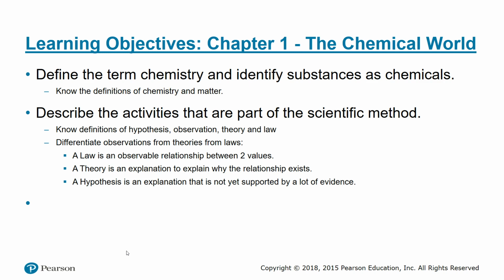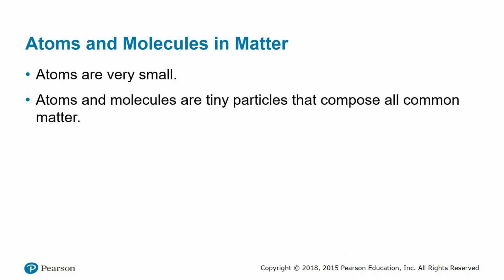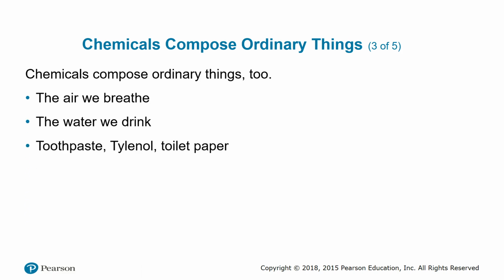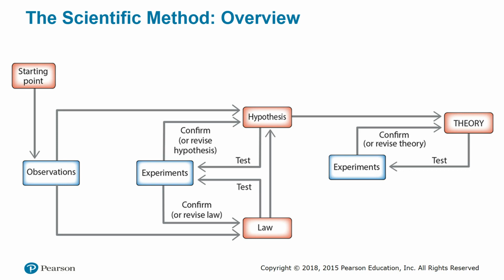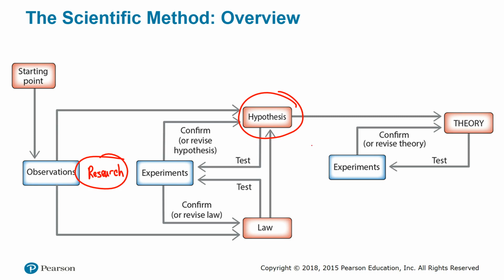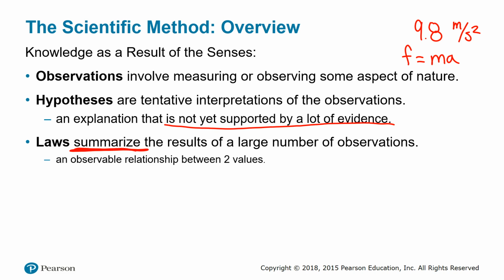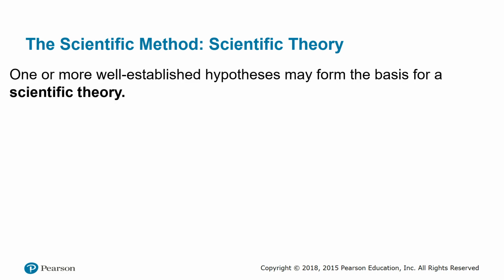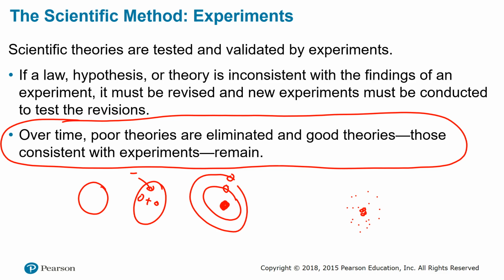chapter 1 day 1